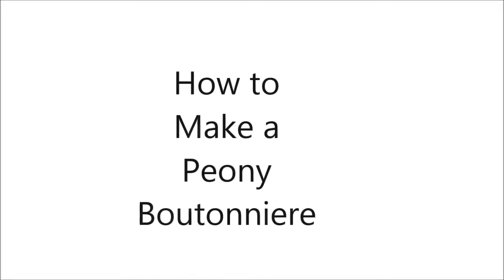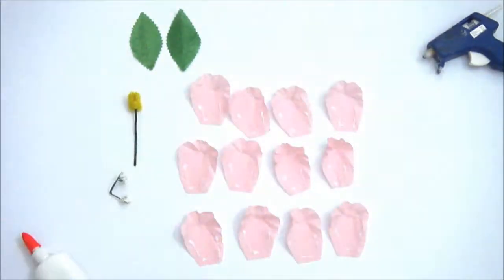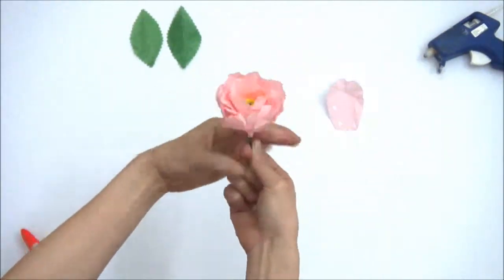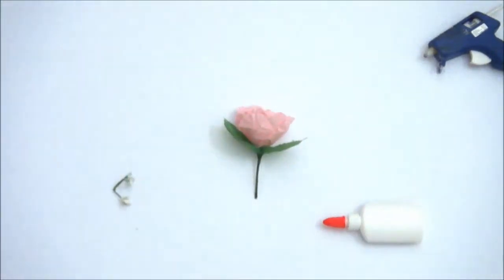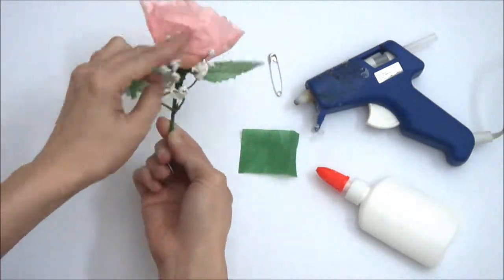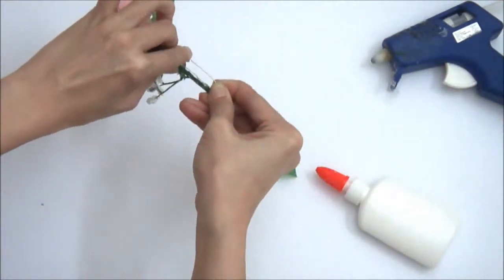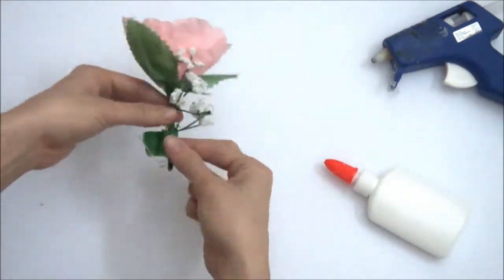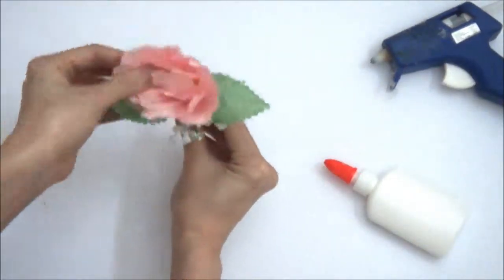How to make a peony boutonniere - Pretty n Easy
Hi Everyone,

In this video, you will learn how to make a peony boutonniere.